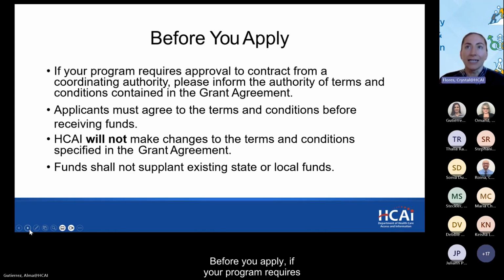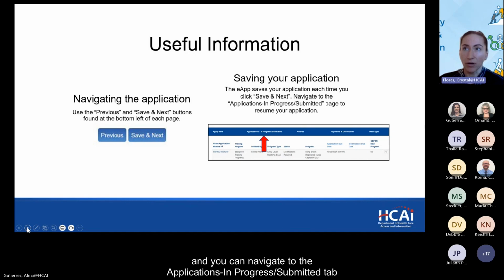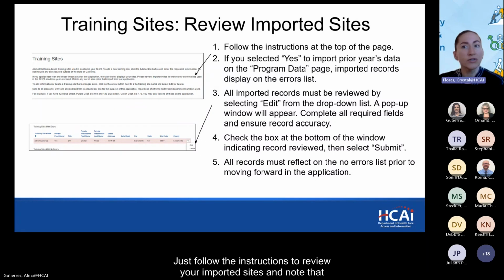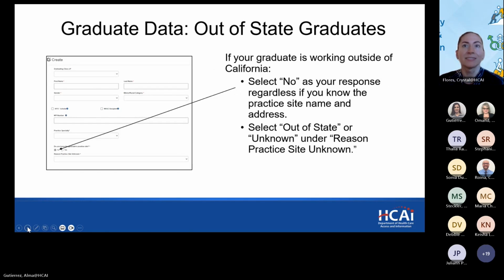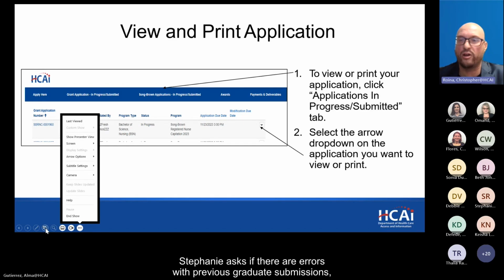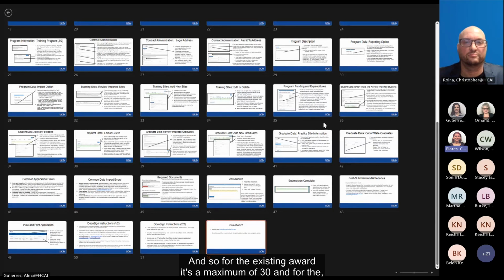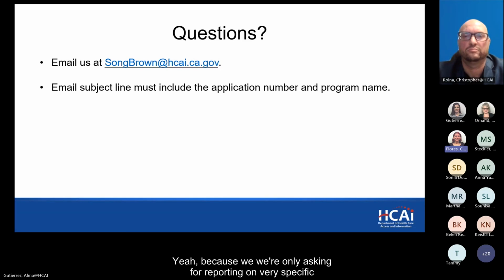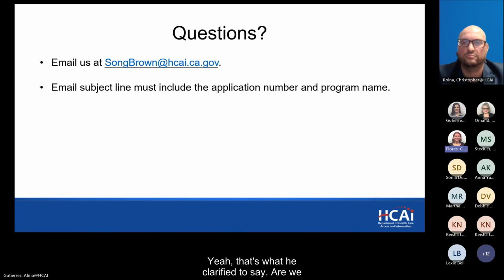HCAI Webinar | Registered Nurse RN Technical Assistance Session 2 - October 2023